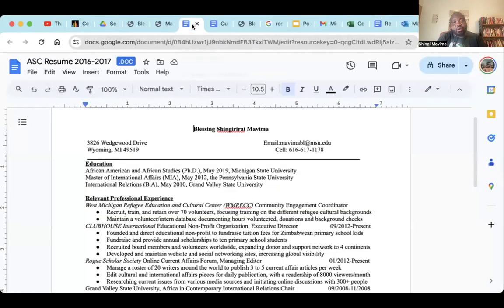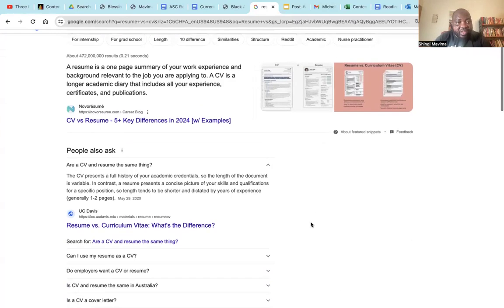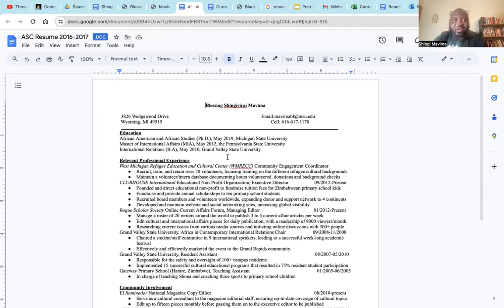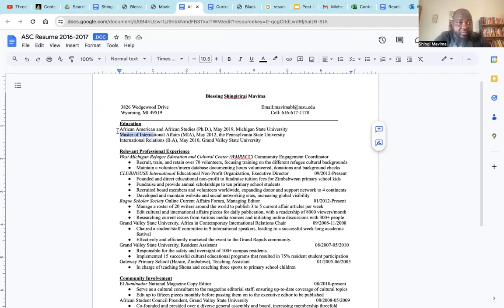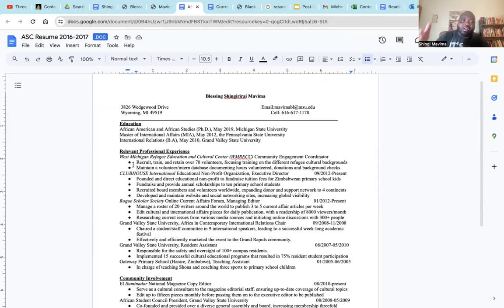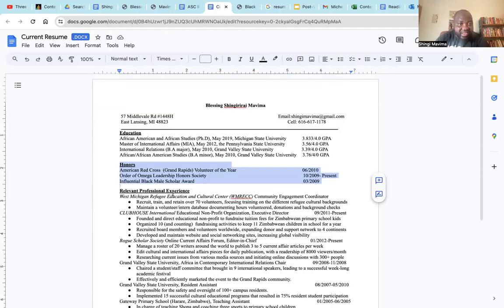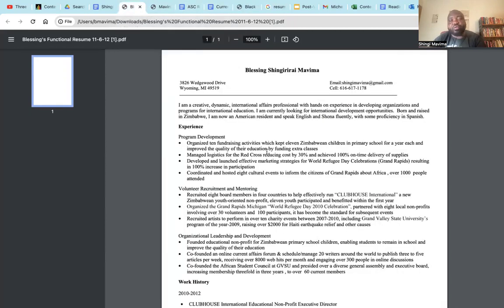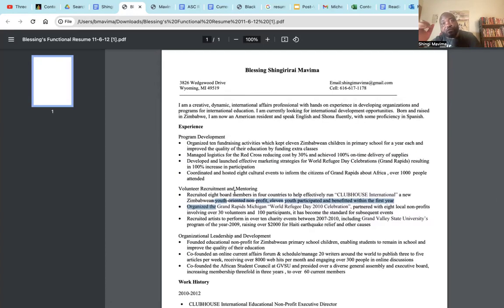Brief Discourse on Resumes/CVs (Dr. Mavima.)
Hello Folks,

While I made this video specifically for our pre-college students at @clubhouseinternational4662 , it's a useful watch for anyone on the verge of college, joining the workforce, or just adulthood!

Things I forgot to mention in the video.

1) Skills like social media management, web designing, graphic design etc are things that many of us are doing in our spare time; list them under "skills." (this doesn't mean random hobbies like playing tsoro or watching football- for that kind of stuff, let them find out at the interview or later on.)

2)You don't have to include your references on these documents (unless specifically requested.) However, make sure you have two or three people who are ready to be a reference if and when you need it.